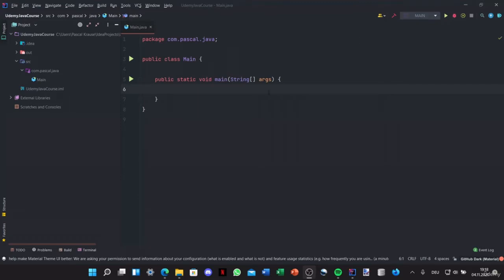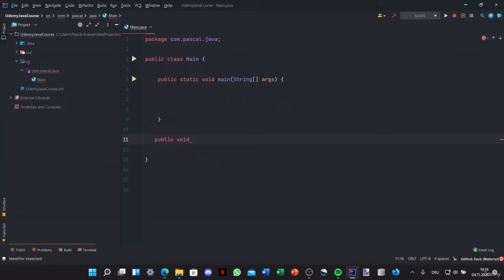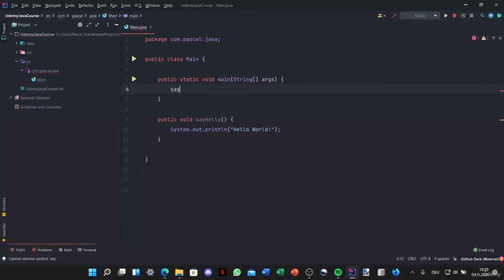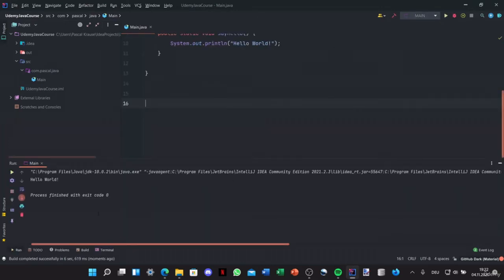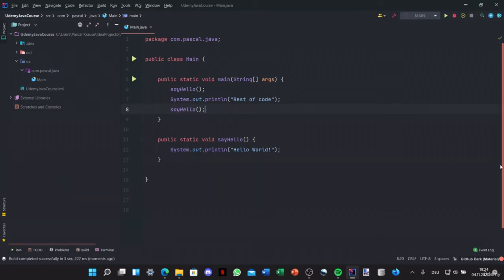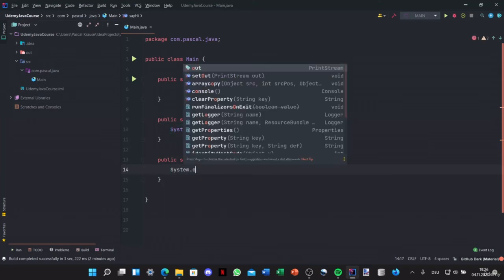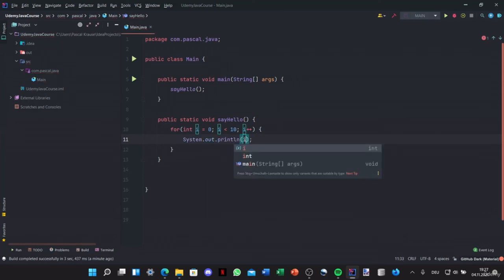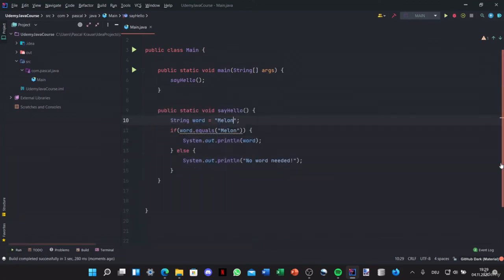003 Your first Method